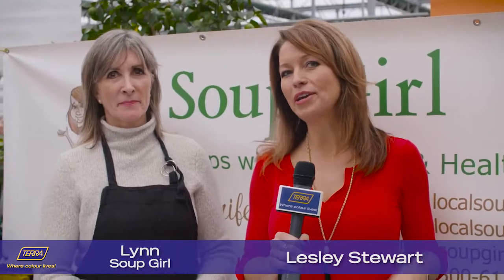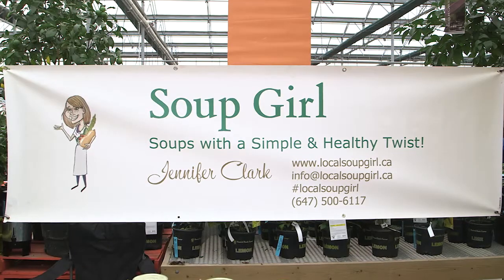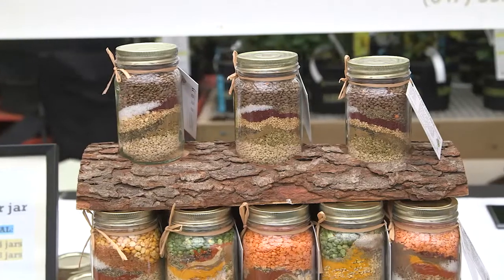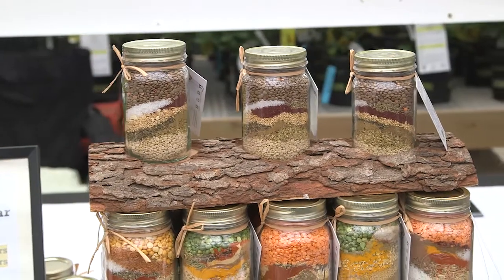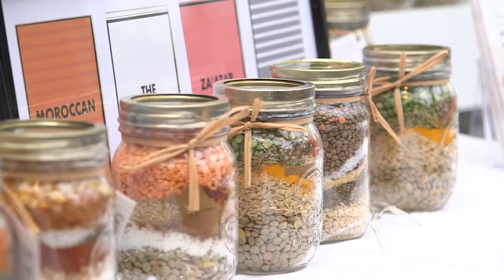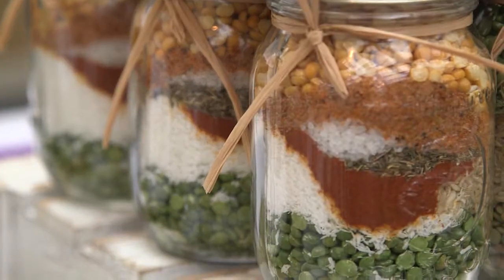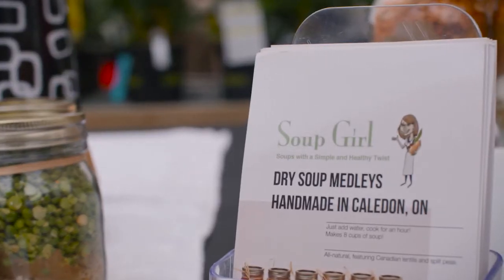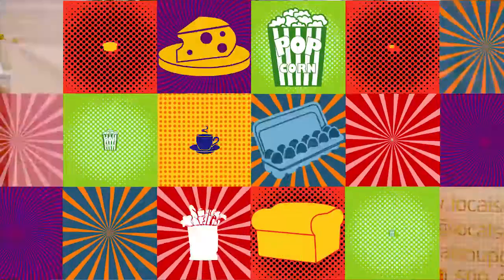TERRA's Winter Market - Soup Girl